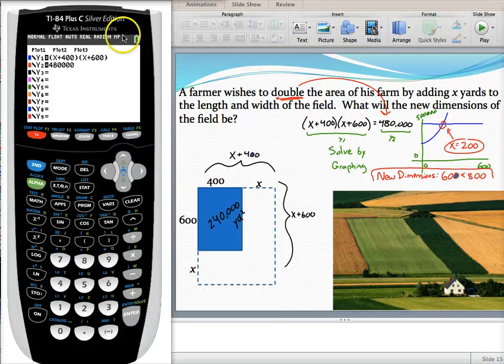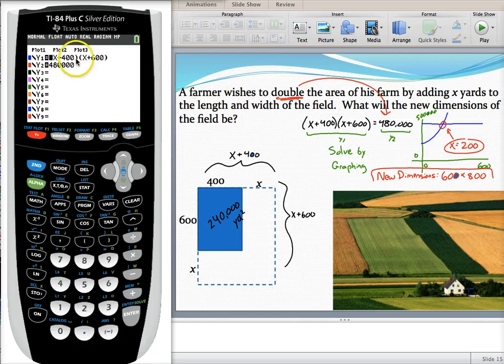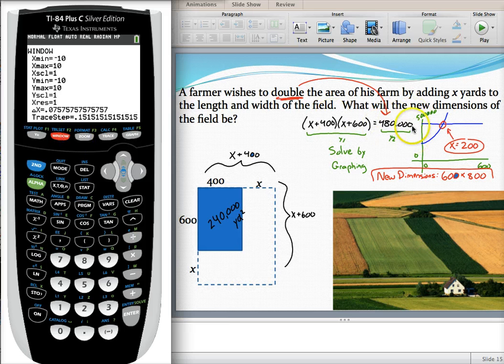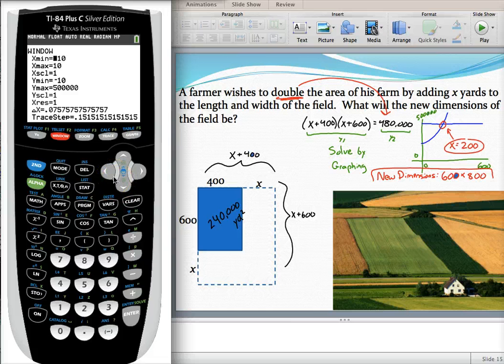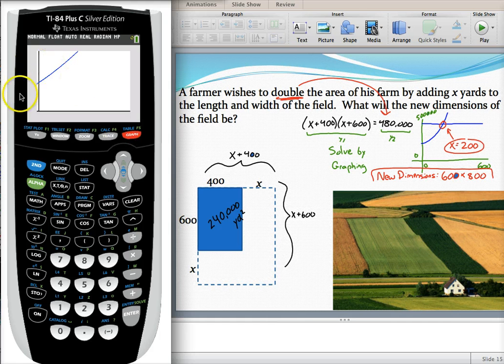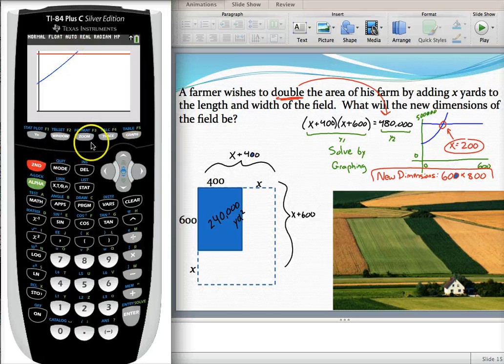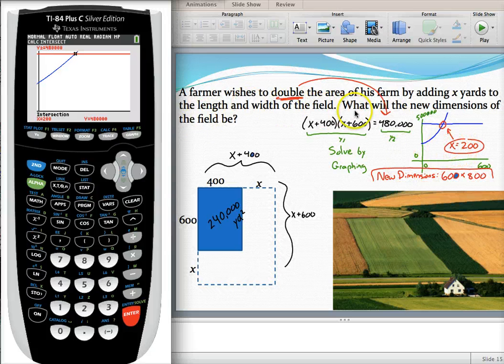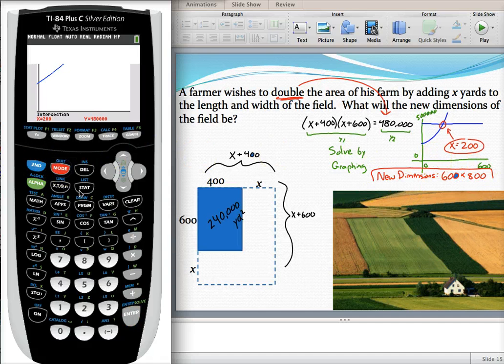Solving a quadratic equation area application with a graphing calculator (Farm problem) (Part 2/2)